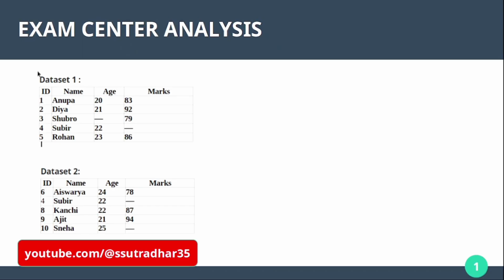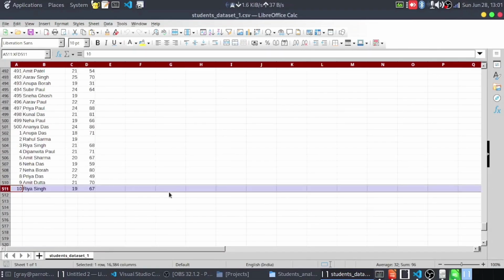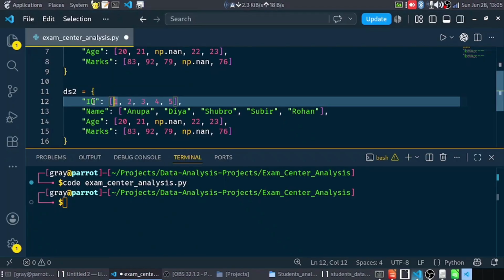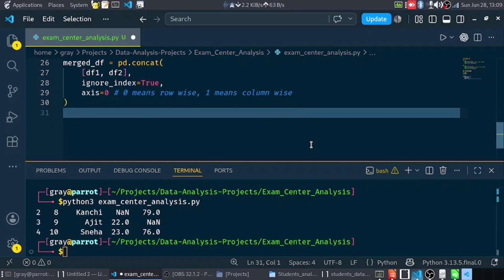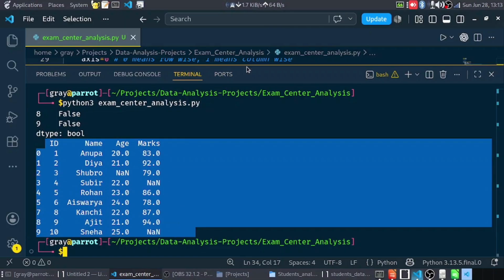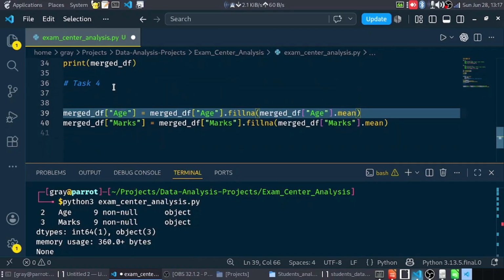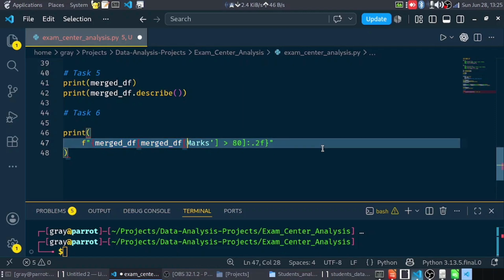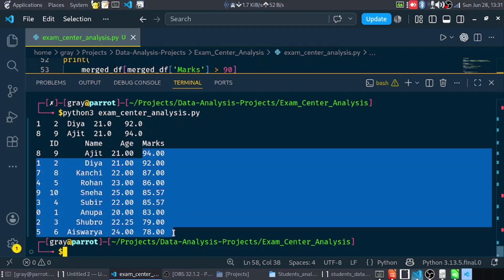Exam Center Data Analysis #1 | Merge, Clean & Analyze Huge Dataset | Data Analyst Portfolio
In this video, we will build EXAM CENTER DATALYSIS series by working with a realistic exam center dataset using Pandas.

Instead of practicing with tiny examples, we'll perform real-world data cleaning and analysis tasks that every Data Analyst should know.

Topics Covered:

✔️ Creating DataFrames
✔️ Combining multiple datasets using pd.concat()
✔️ Removing duplicate records
✔️ Finding missing values
✔️ Filling missing values using mean()
✔️ Generating descriptive statistics
✔️ Filtering students based on marks
✔️ Finding top-performing students
✔️ Sorting records by marks
✔️ Preparing datasets for analysis

Dataset Includes:
* Student ID
* Name
* Age
* Marks

This series is designed for:
✔️ Beginners learning Pandas
✔️ Data Analyst Aspirants
✔️ College Students
✔️ Interview Preparation
✔️ Portfolio Projects

If you're following the entire EXAM CENTER DATALYSIS series, you'll gradually learn how real datasets are cleaned, transformed, analyzed, and visualized just like in industry.